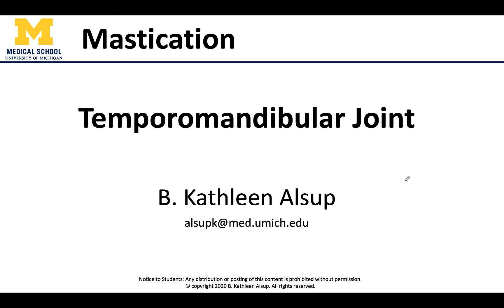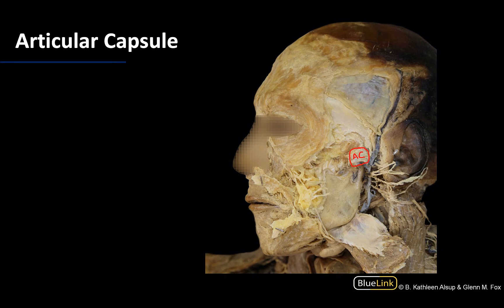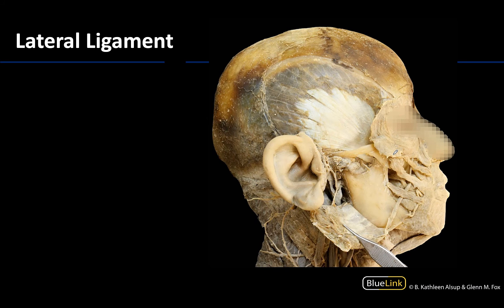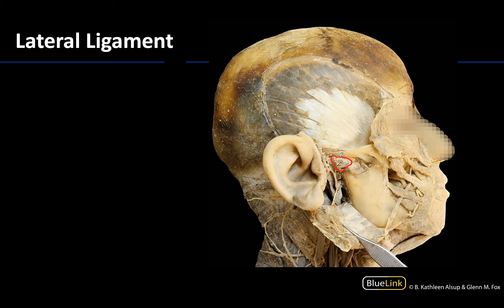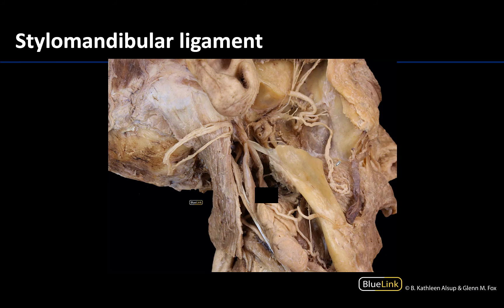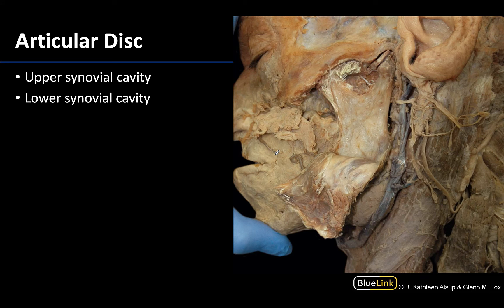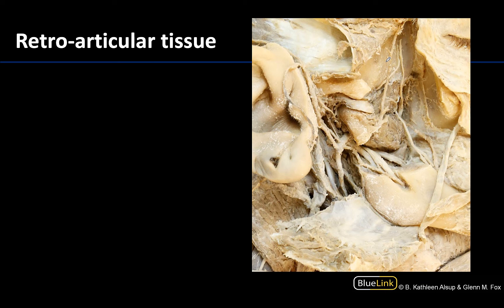Mastication - Temporomandibular Joint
Video describing tips to best identify the temporomandibular joint and how it associates with mastication in relation to the supplemental dissection videos for the DENT 545 Dental Head and Neck Anatomy course at the University of Michigan.